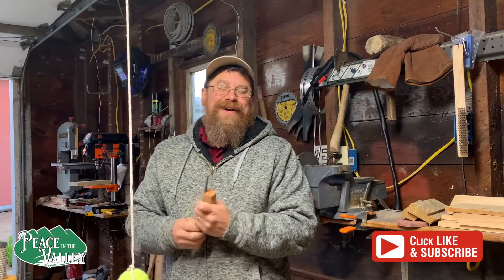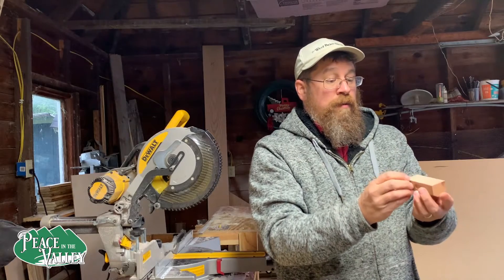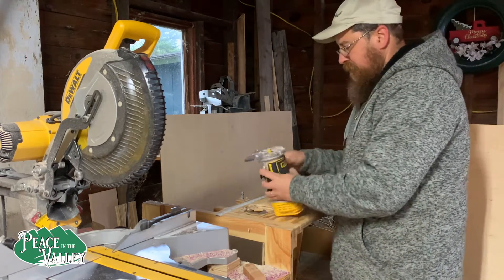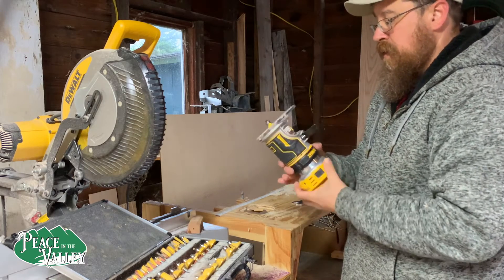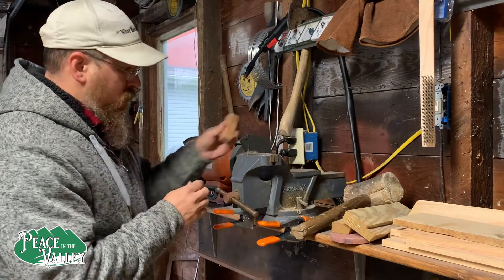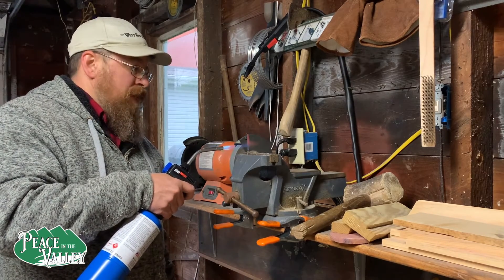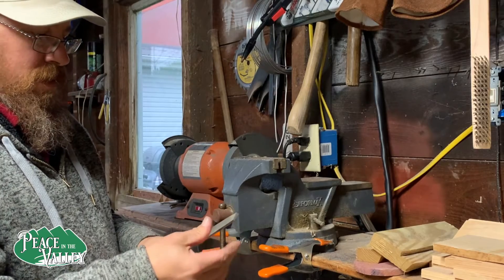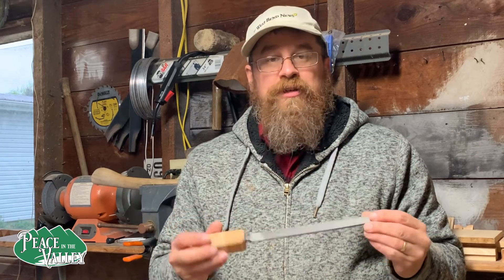Episode 4: Make a handle for a tool!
Let’s make a good tool better! Sometimes you have a tool that could just be better in this case I have a file. Bryce has found that the file is an excellent sharpening tool, but it needs a handle! Let’s make one! I had a piece of Cherry wood that I had as an off cut to a cutting board that I made around Christmas time and I thought this would be good to use. How do we attach the handle to the tapered edge of the file? Watch and see!

Come back for Episode 5 - Angel makes the best bread ever!